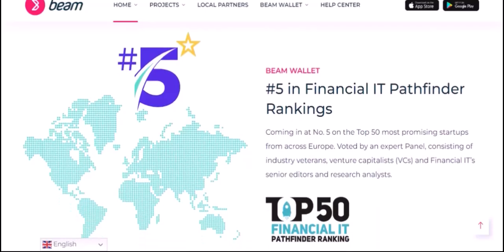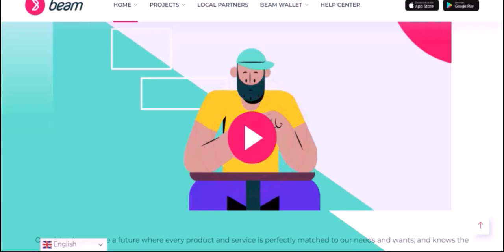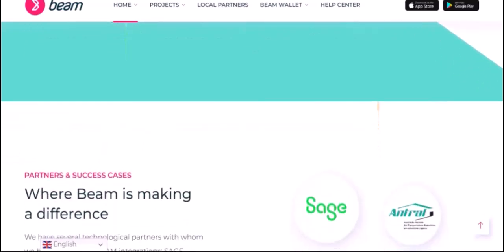How do I load my Beam wallet?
In this video we talk about How do I load my Beam wallet